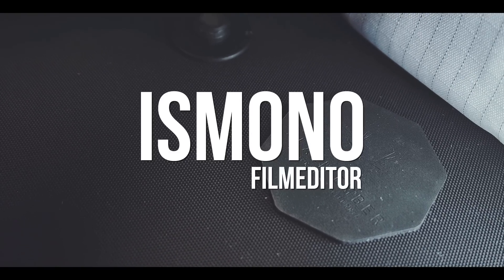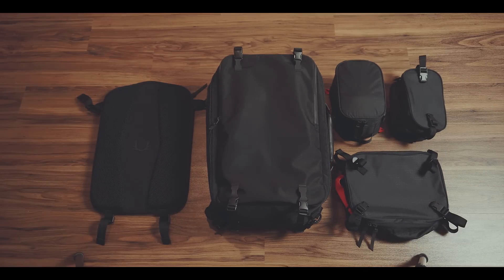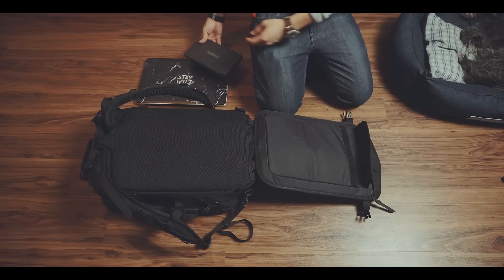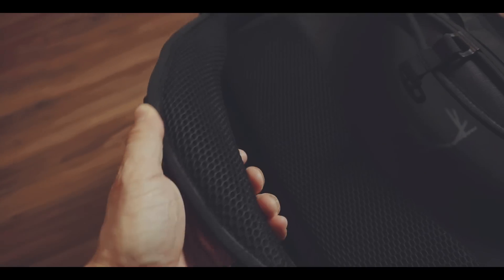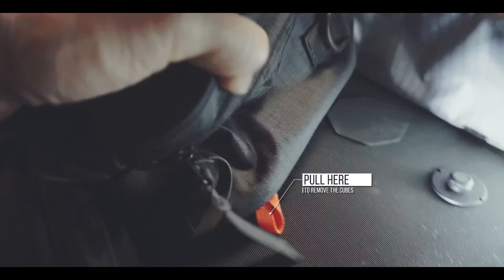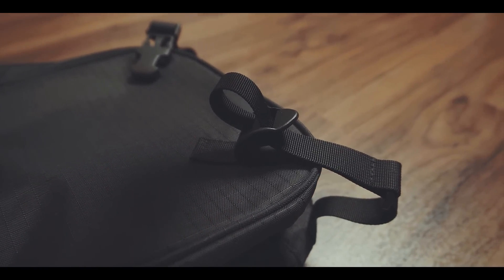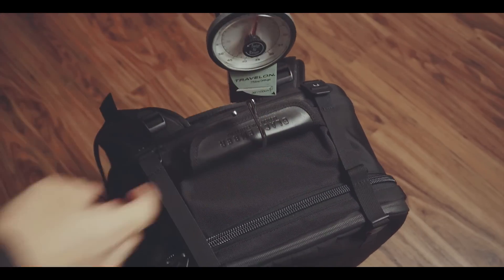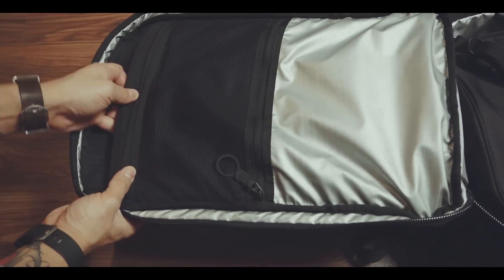The next level of modularity! A Quicklook at Black Ember V4 Backpack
You might already know that I’m a huge advocate of using some kind of modular system for packing, but this is taking modularity to the next level.